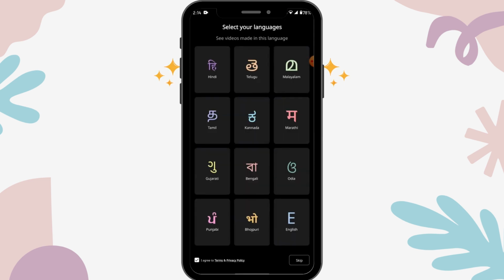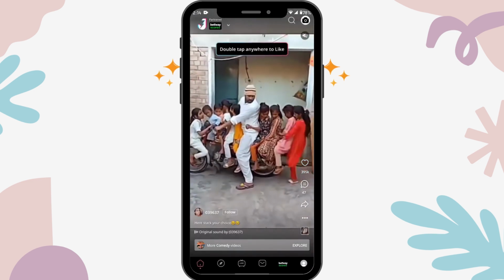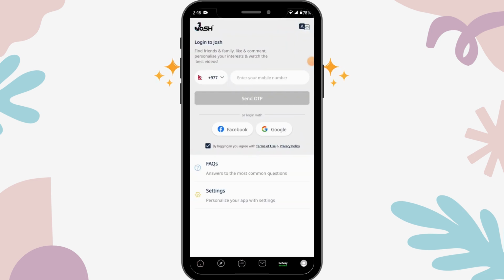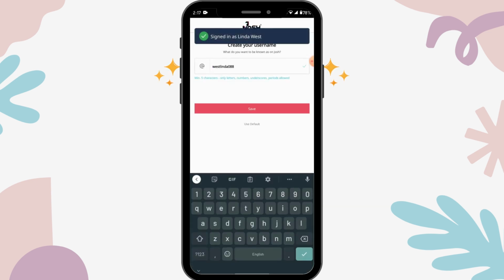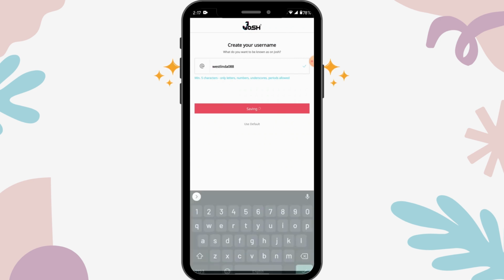How to Create Josh account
Welcome to QuickFixTutorials! In this tutorial, we'll guide you through the process of creating a Josh account. If you're looking to join the exciting world of Josh, a popular social media platform, this step-by-step guide is perfect for you. Follow along as we show you how to sign up for a Josh account and complete the registration process effortlessly. We'll cover all the necessary steps, including downloading the app, filling out the registration form, and verifying your account. Get ready to explore the vibrant community on Josh and start sharing your talent, creativity, and passion with the world. Join us now and become a part of the thriving Josh community!

Timestamps:
00:12 - Introduction to creating a Josh account
01:00 - Downloading the Josh app and launching it
01:15 - Registering for a Josh account and verifying your details